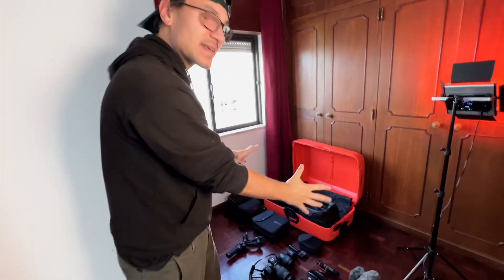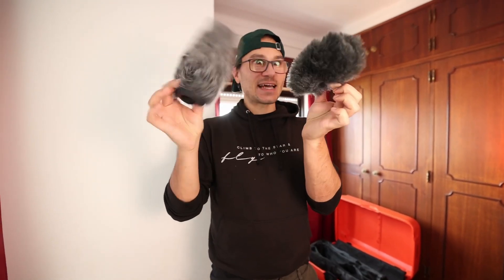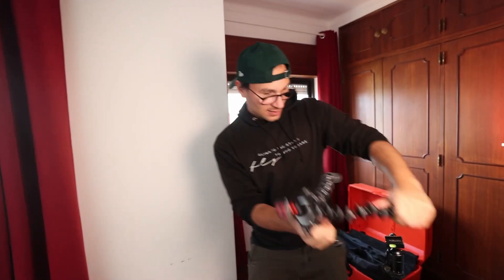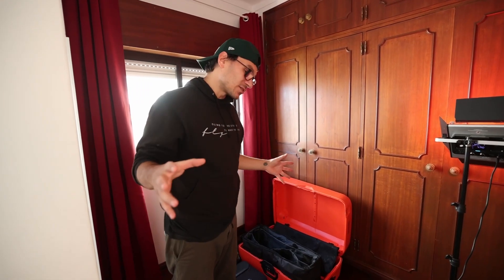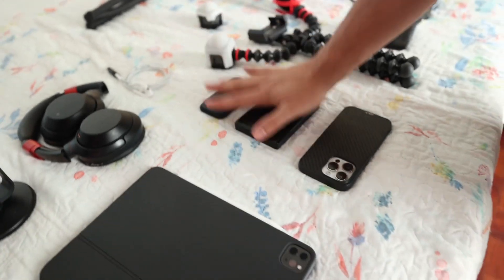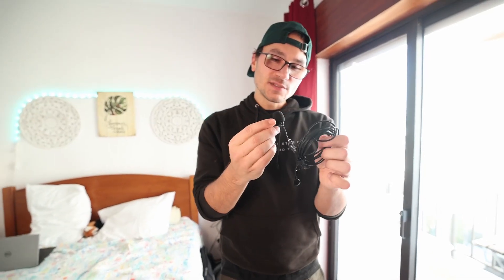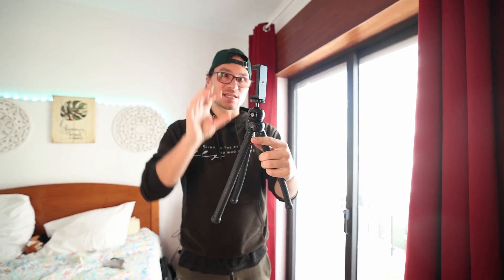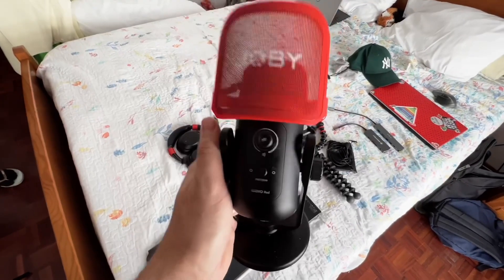What’s in my Camera Bag 2023: iPAD DaVinci Nomad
This is my Camera Bag 2023 Video.

Canon EOS R6
Canon RF 15-35 mm F2.8L
Canon RF 50 mm F1.8L
Canon RF 24-105 mm F4-7.1
Canon R6 Camera Bag

GoPro Hero 11 Black

Joby GorillaPod 500 Action Stand
Joby GorillaPod Advanced Mobile Vlogging Kit
Joby WAVO Pro
Joby Wavo POD (Podcast)
Joby Beamo Mini LED Light

Rode VideoMic Pro+
Rode VideoMic GO II Ultra Compact
Rode Videomicro (Low Budge Option)

DOeRR LED Video Light
Neewer Pack of 2 480 RGB LED Light with App Control

SanDisk Extreme Portable SSD External Hard Drive 2TB
Seagate Expansion 2TB External Hard Drive

USB C Hub 7-1 Ethernet Adapter DockDeck
USB C HUB for iPad Pro 9-in-1 Adapter
USB C 8-1 from Editors Keys

DJI RSC 2 Pro Combo - 3-Axis Stabilizer Gimbal

Rollei C6i Carbon compact, light tripod

Logitech MX Master 2S